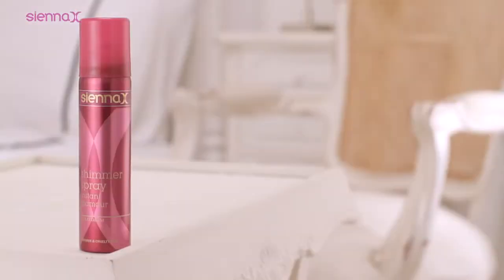Sienna X Shimmer Spray Voxpop